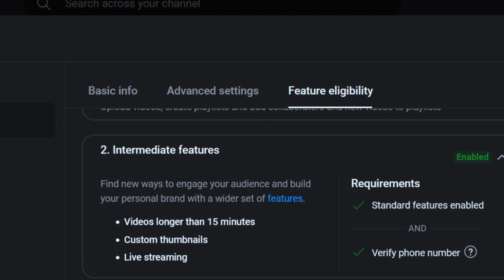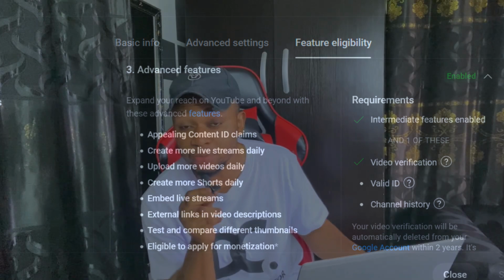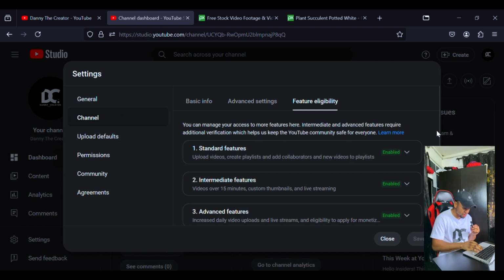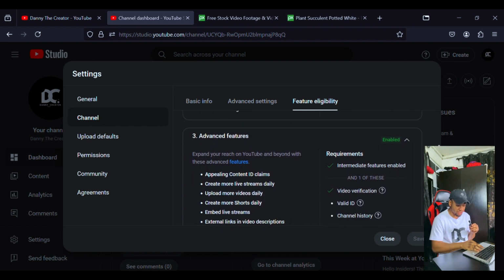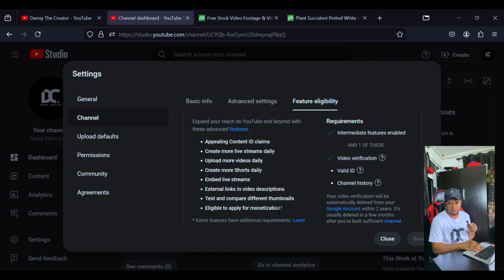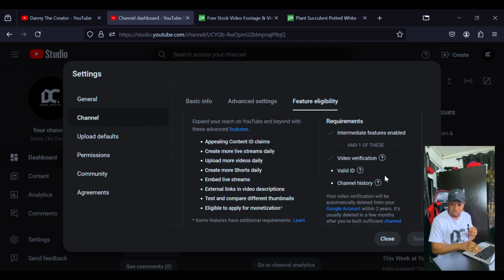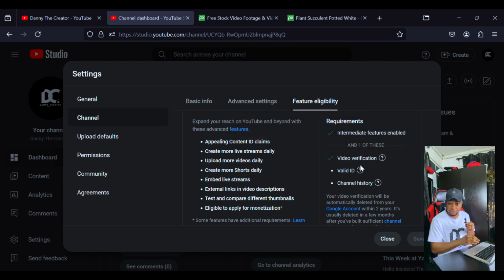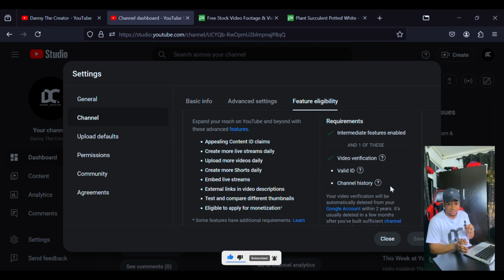how to verify a YouTube channel to access all features ( Easy Tutorial )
In this video i explain on how to verify a YouTube channel to unlock immediate features and advanced features which will give any channel the ability to use custom thumbnails, post videos over 15 minutes long, live stream, increase daily video uploads and increase the amount of shorts that can be posted daily, and also make channel owners eligible for monetization. I also explained how the verification can be done easily on this video.

TIME STAMPS -
00:00 intro
01:59 how to access all intermediate features
02:30 how to access all advanced features
03:05 how video verification works